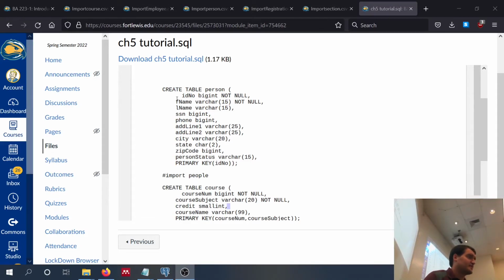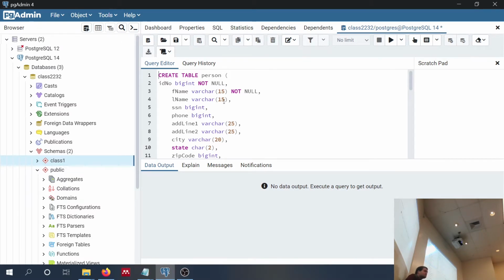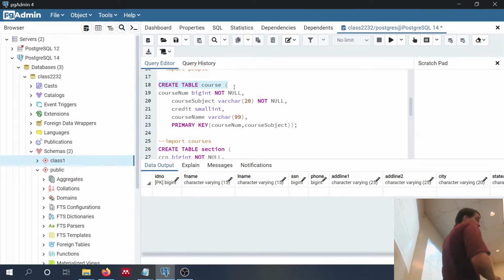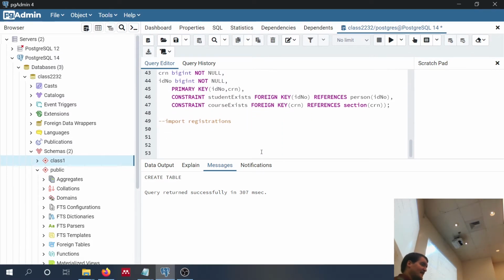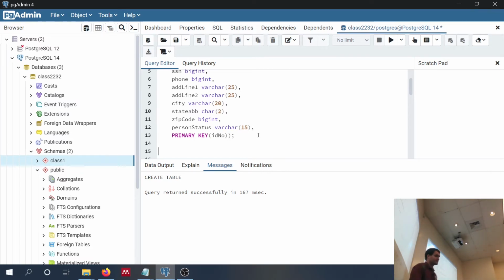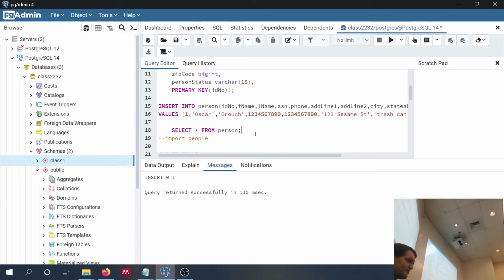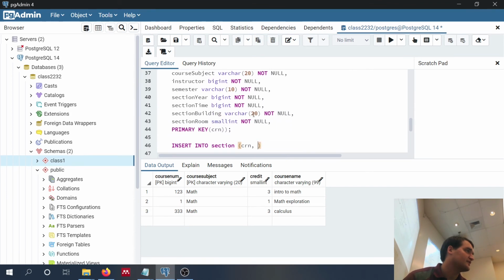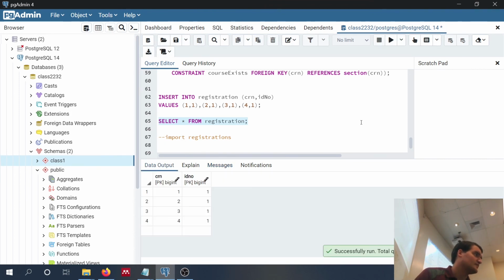Introduction to PostgreSQL - BA 223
In this video, I cover the basics of PostgreSQL (PSQL). Specifically, I cover creating databases, creating schema, creating tables, inserting data into tables and basic SELECT statements.